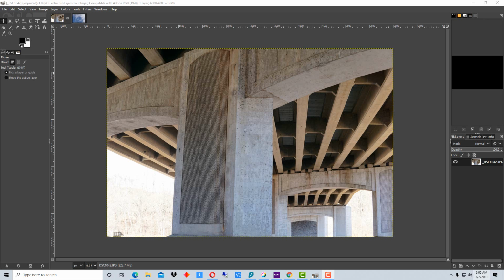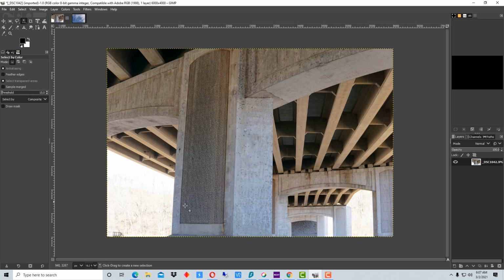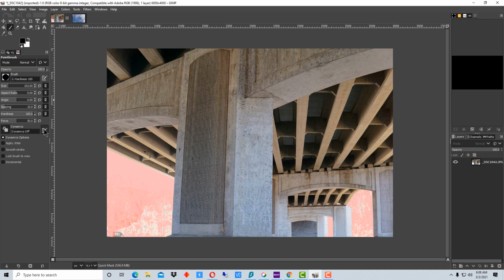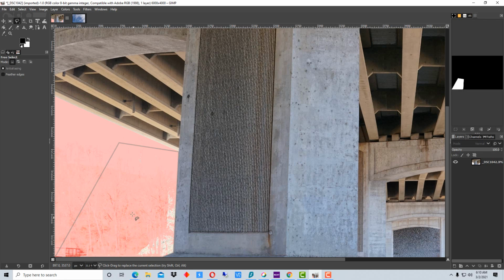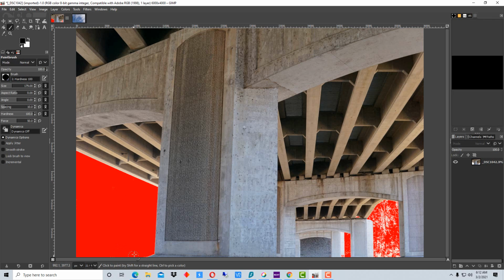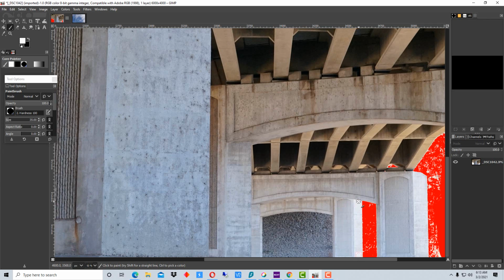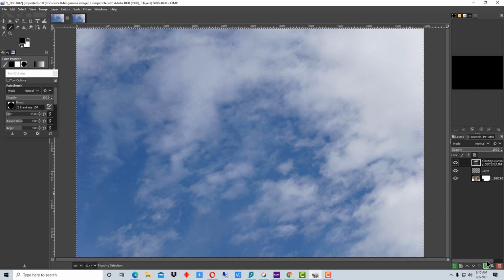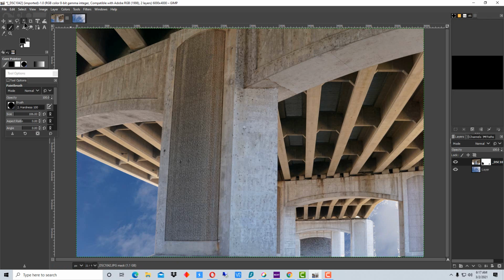GIMP - How to Create a Quick Mask in GIMP